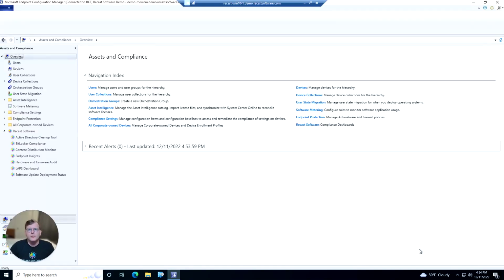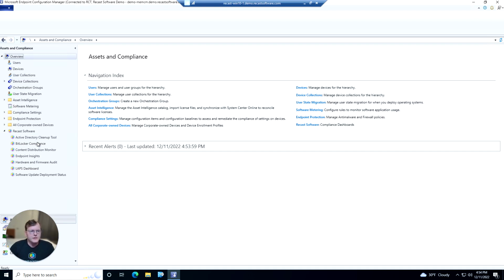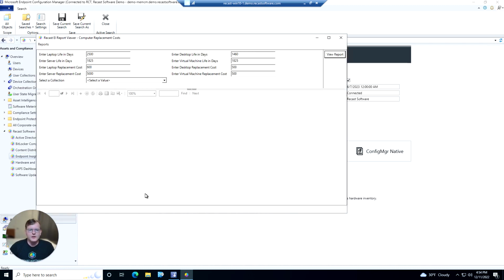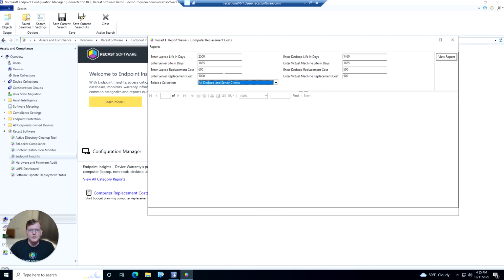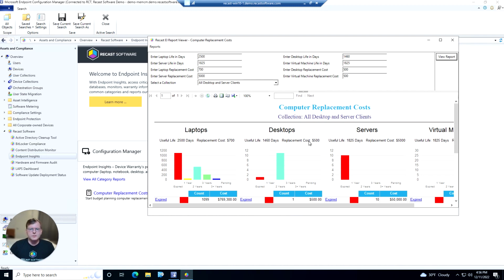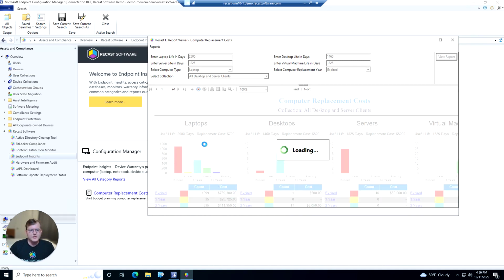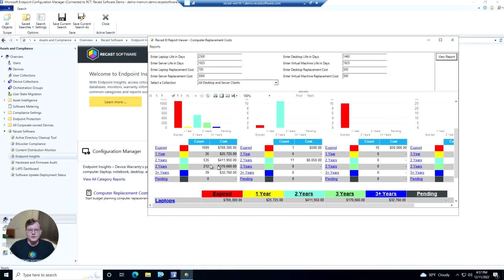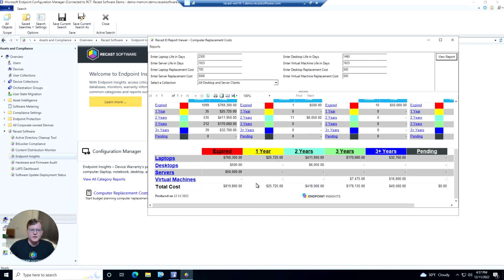Endpoint Insights: Computer Replacement Costs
Recast Software gives a quick feature demo of the Computer Replacement Costs Report offered within Endpoint Insights.